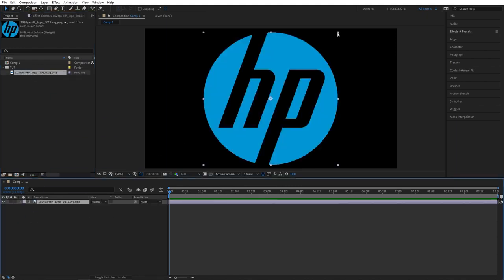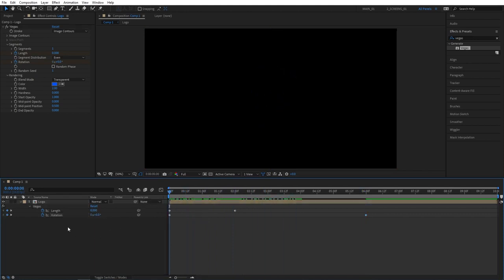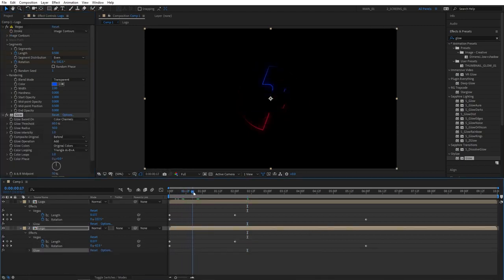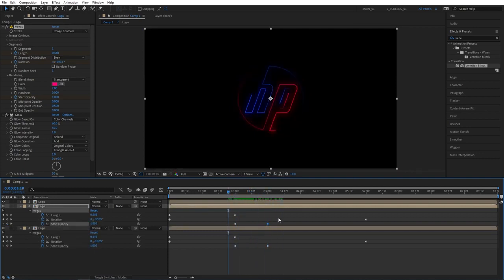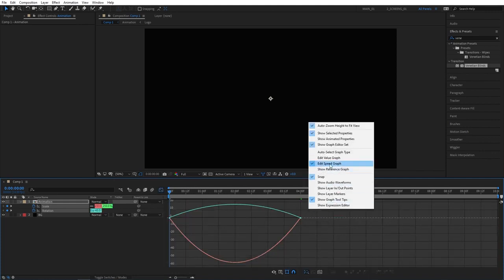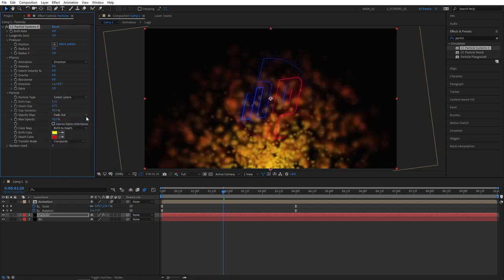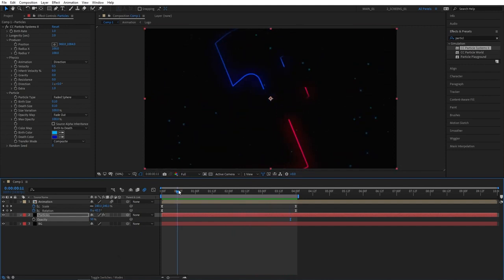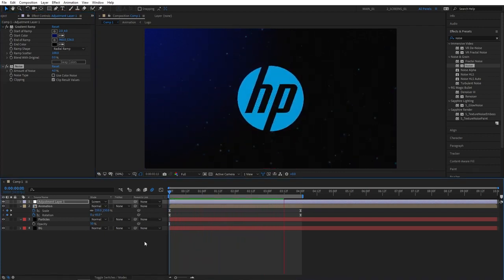Tutorial Neon Logo Reveal Animation Tutorial After Effects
Tutorial Neon Logo Reveal Animation Tutorial After Effects  cara buat animasi logo silahkan simak videonya